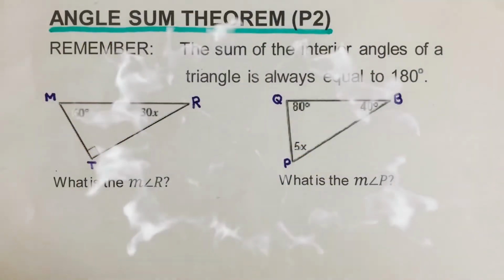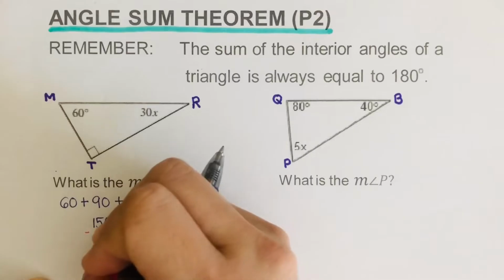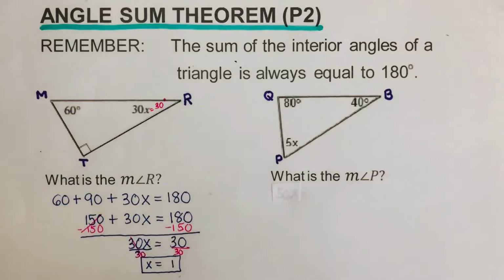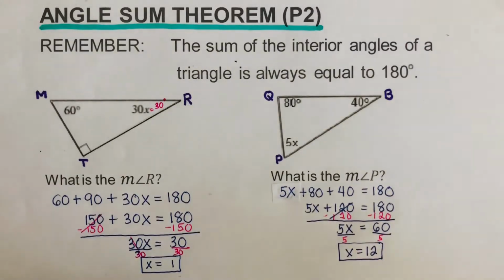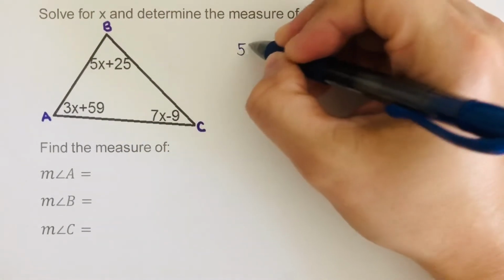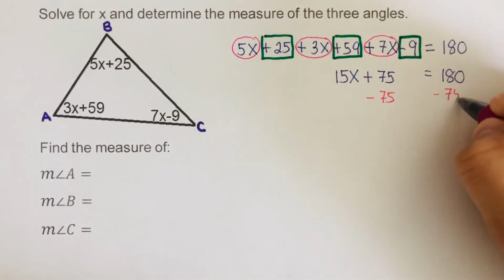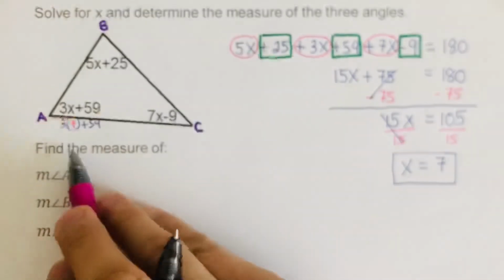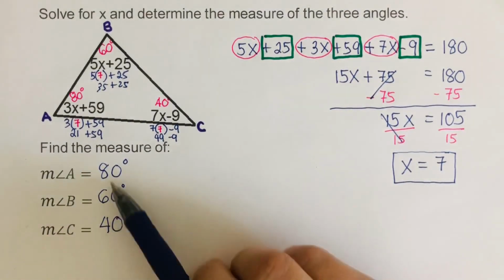How to Find the Missing Angle of a Triangle Using Angle Sum Theorem (Part 2)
This video wil explain how to find the missing angle of a triangle using the Angle Sum Theorem